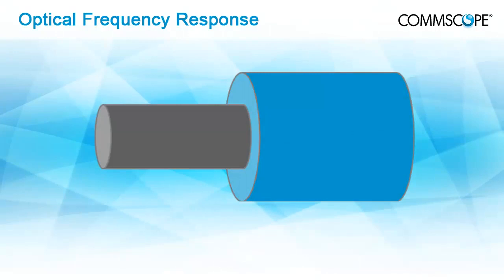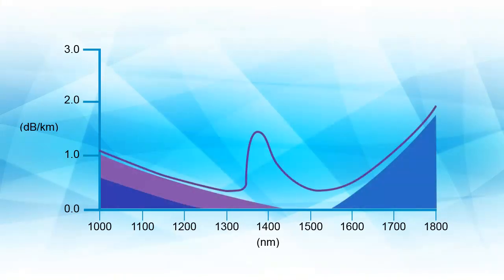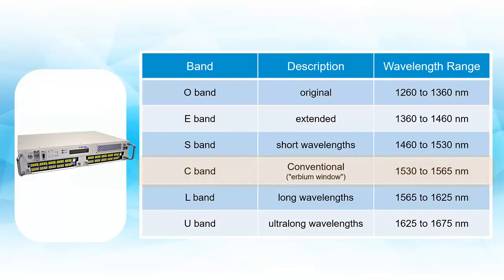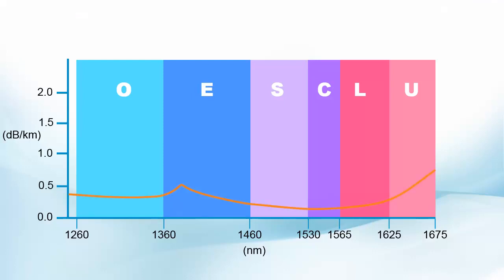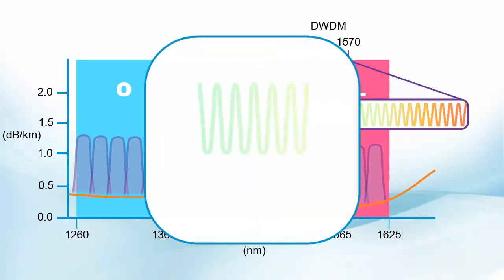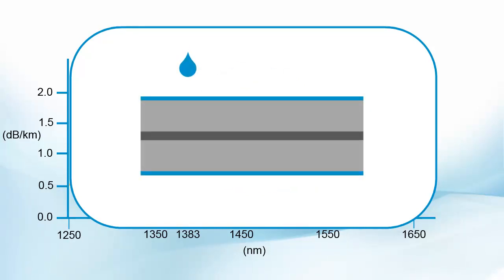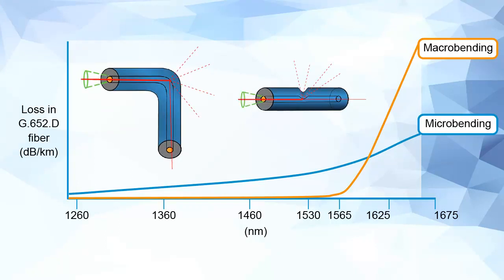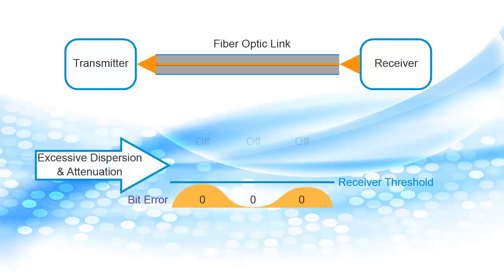FTTx Optical Fiber Cable and Connectors Part 1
Optical Cables and Connectors used in FTTx